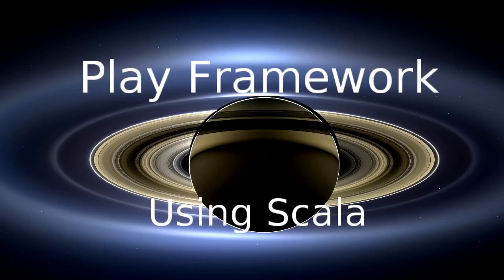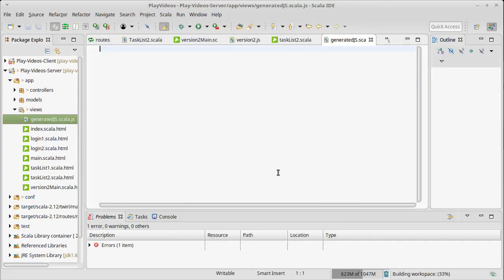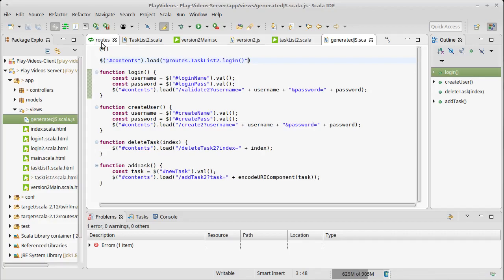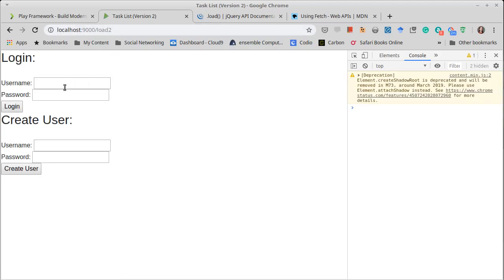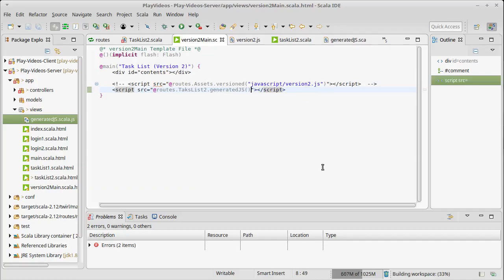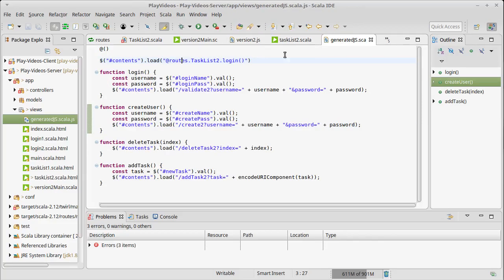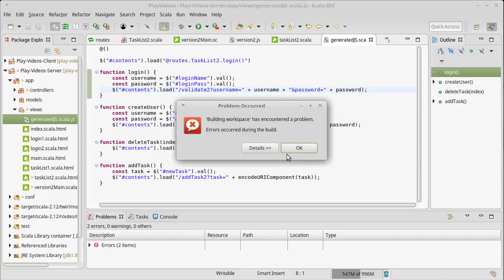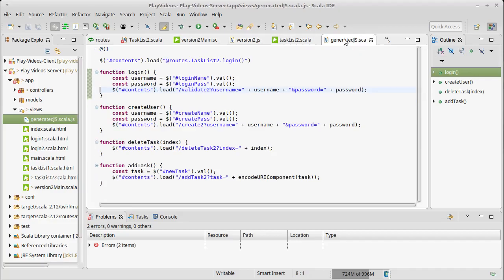jQuery Ajax Task List with Play using Scala (Part 6)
In this video, we explore using Twirl to generate files that aren't HTML files to get around our problem of having routes hardcoded into our JavaScript.